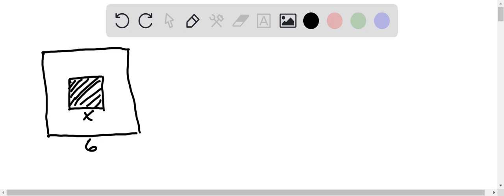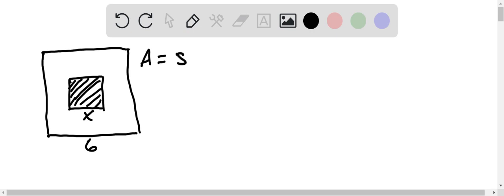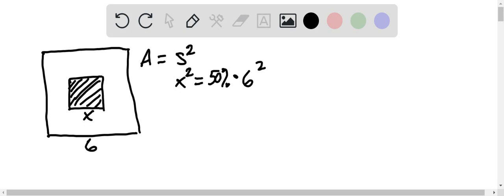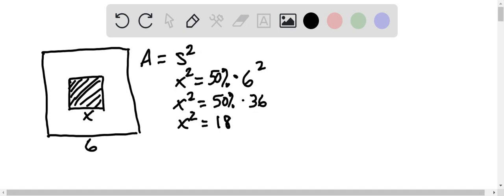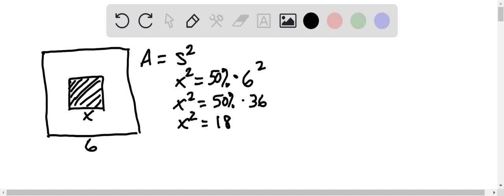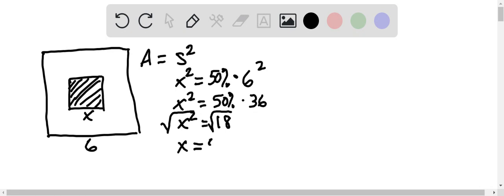Area of square at half the other area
Find what length is needed for the inner square in order for it to be 50% of the area of the outer square.